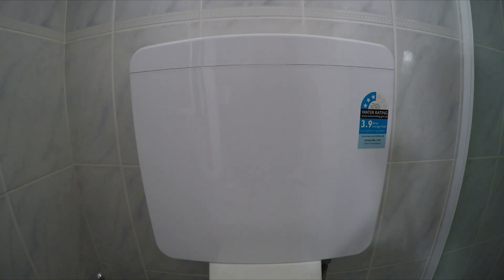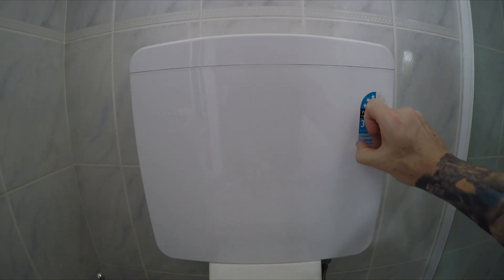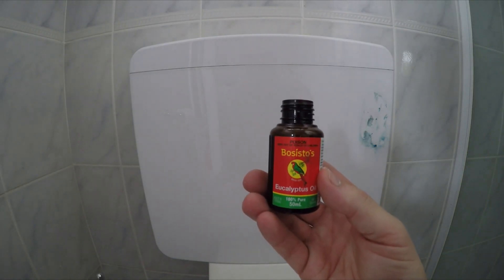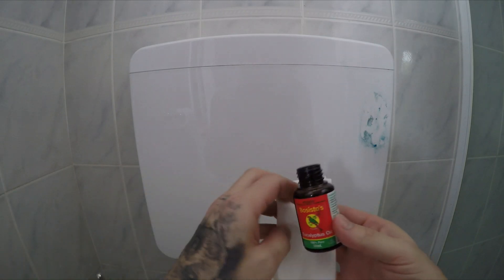Easy Sticker / Label Removal | DIY